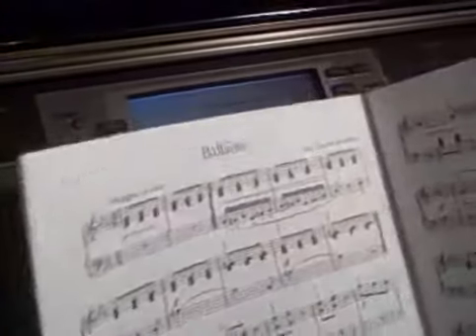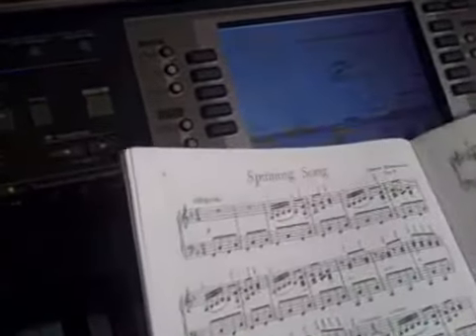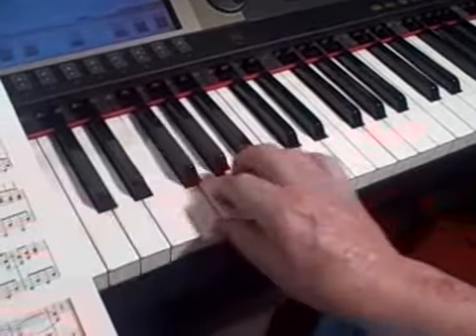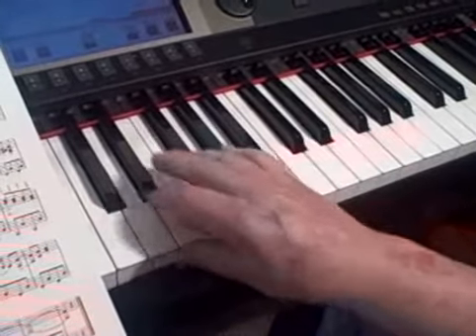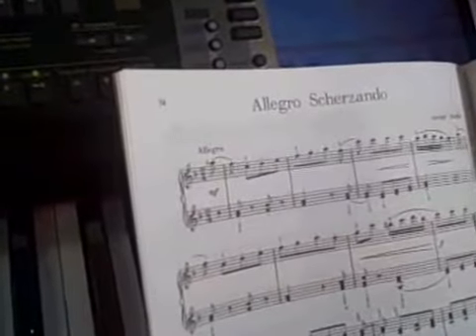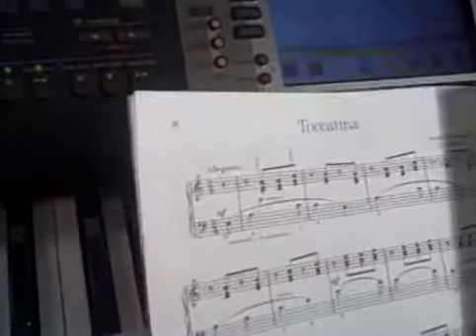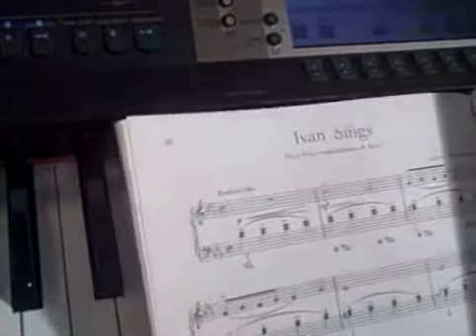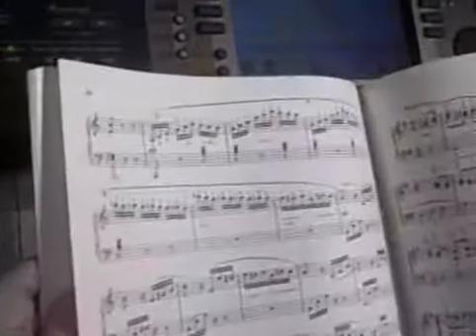Key signatures in sheet music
In order to tell the key of a song one needs to be able to understand the key signature at the start of a line of music. The sharps occur in the same order, as do the flats, but in reverse. and sign up for our free email sequence on piano chords and chord progressions if you like this kind of thing and want to learn more.